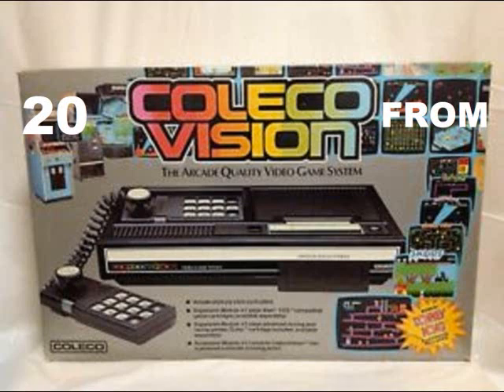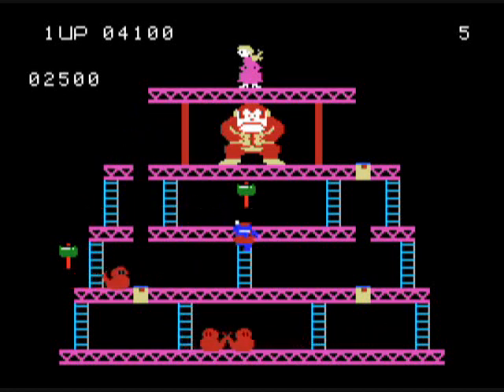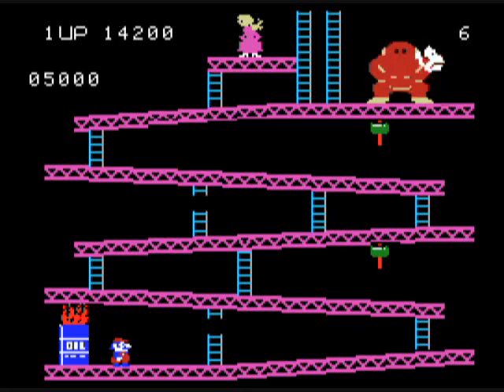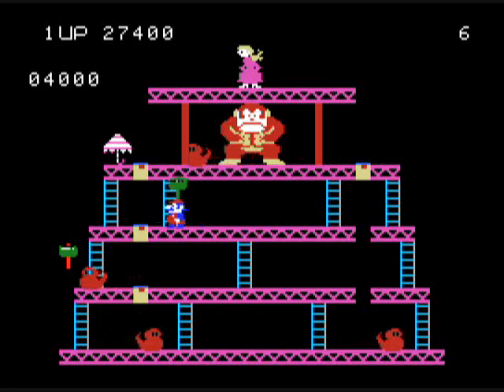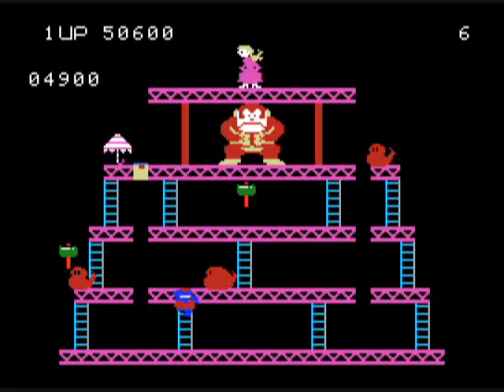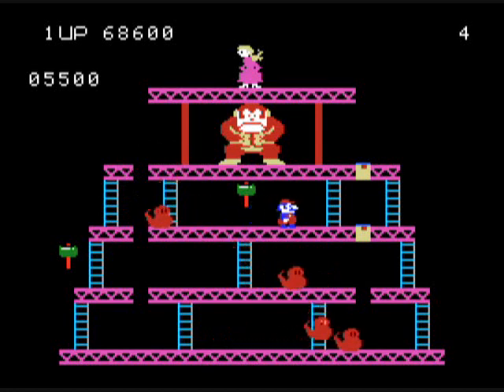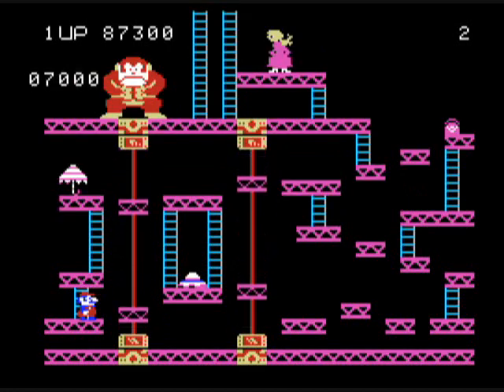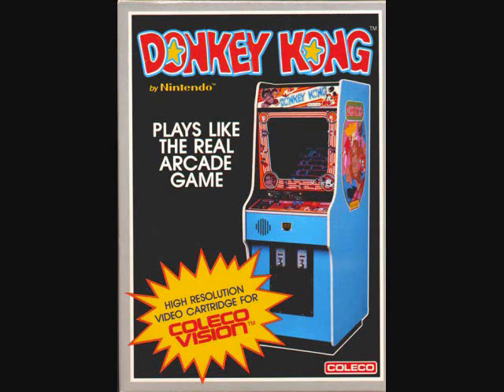Donkey Kong, 1982 Coleco Ind. Inc. (20 From Colecovision #18)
For 1982 this was a very impressive port of the arcade classic.  Especially when you compare it to the rotten Atari 2600 and Intellivision ports.  This was also the Colecovision pack-in title, so it's the earliest CV game.   It's not a perfect port by any means, as it has glitches involving jumping onto platforms and (perhaps most important) climbing ladders-- you must press up at the base of a ladder to start your climb, stop and then press and hold up again to climb!  If you simply press up you climb WAY too slow!  Who effed this up??  Anyway.. those complaints aside, the graphics are a knockout!  It looks very much like the arcade original (especially Mario/Jumpman!) and the sound effects, which aren't all arcade-perfect, fit well within the game.  Lesser complaints include less rivets on the rivet stage (6 compared to 8 in the arcade), DK is on the wrong side on the girder/barrel level (and there are less girders), there are no jackhammers/springs whatever the hell they're supposed to be on the elevator level, and there is no Pie Factory level (present in the Coleco ADAM port).  All complaints aside, for 1982 this was pretty darn good!  Stay safe everybody, and as Buckner & Garcia once said: DO THE DONKEY KONG!!!